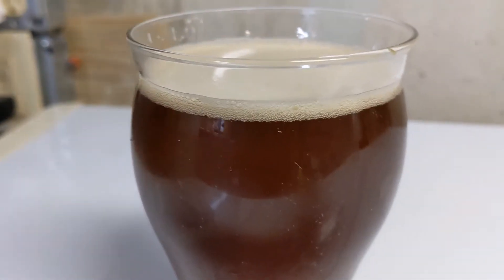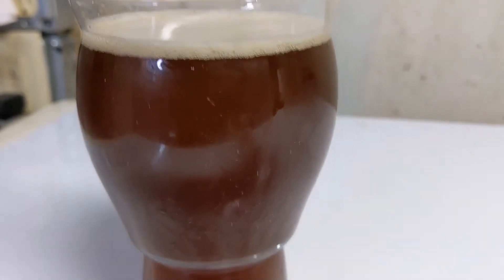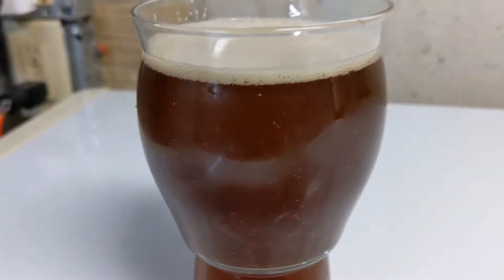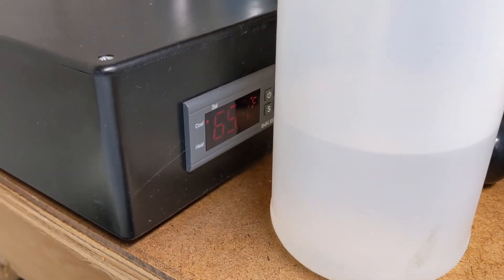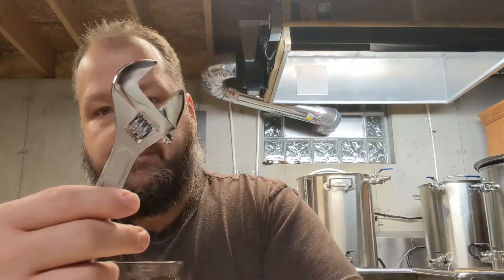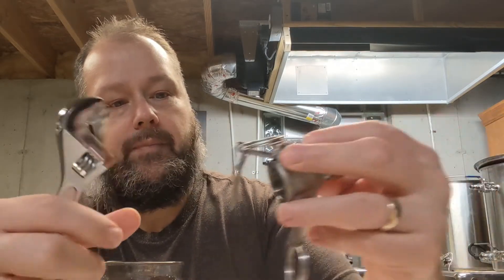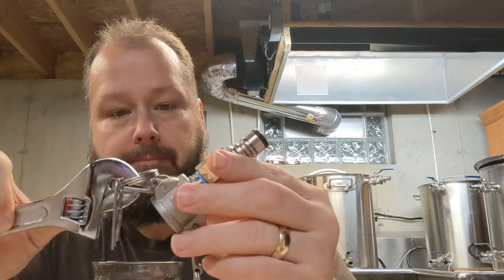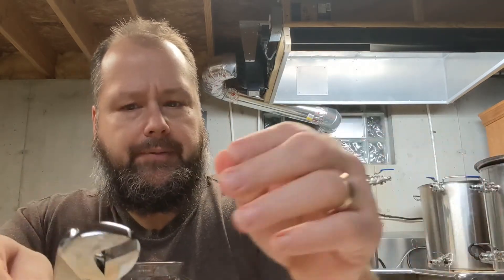Homebrew Wednesday #297. A Rye IPA brew day. No video kids.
American, Rye IPA brew day. No video of the be day.